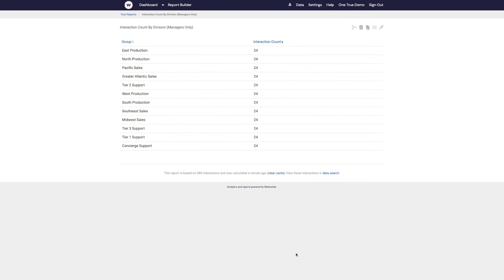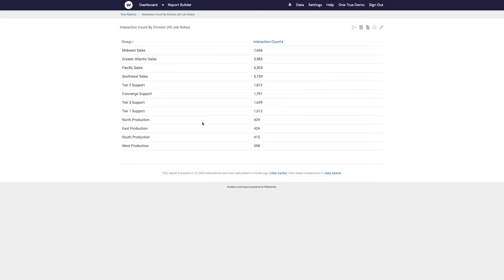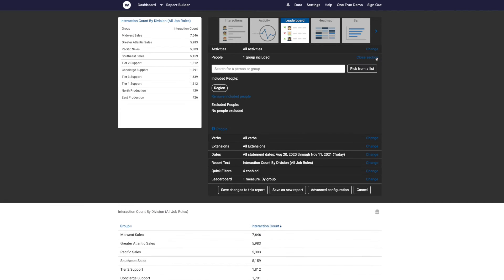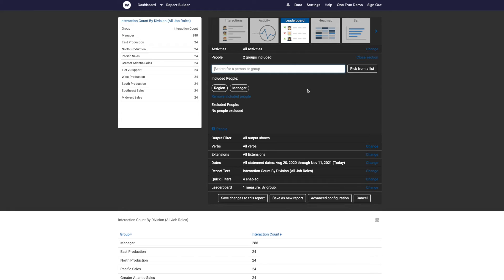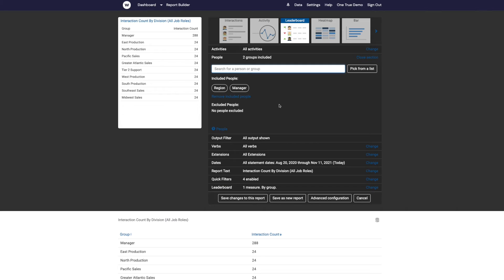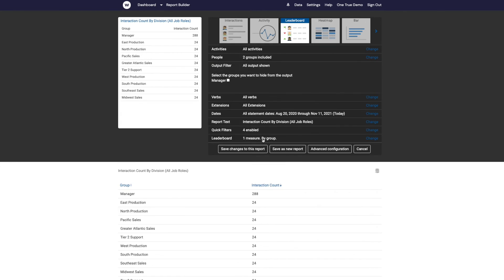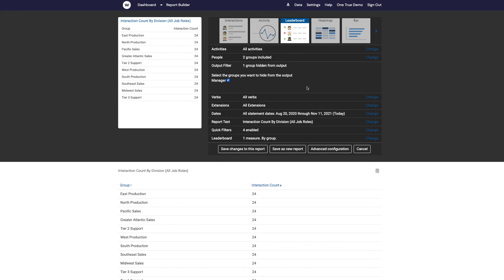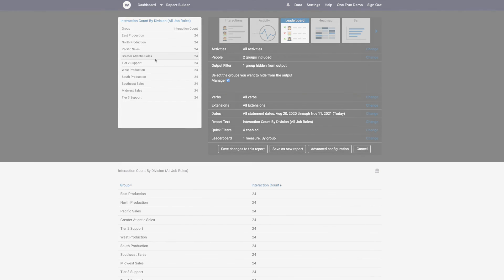Group Filter Improvements in Watershed Learning Analytics Platform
See how to filter by a specific group of one type, while organizing a Watershed report by a different group type, without the group used to filter the report appearing as an item.